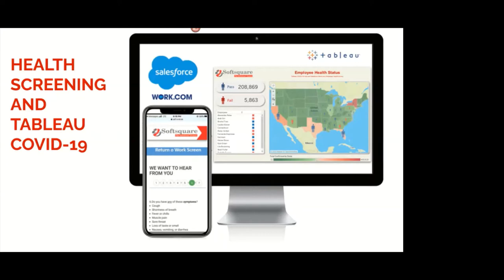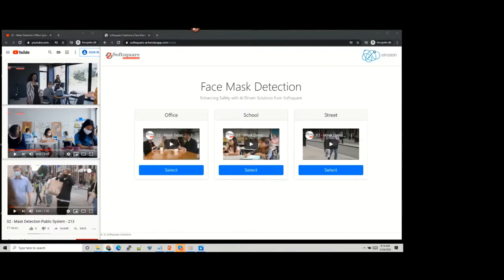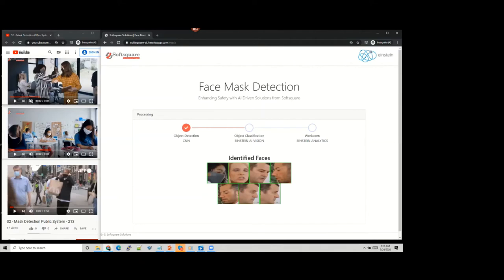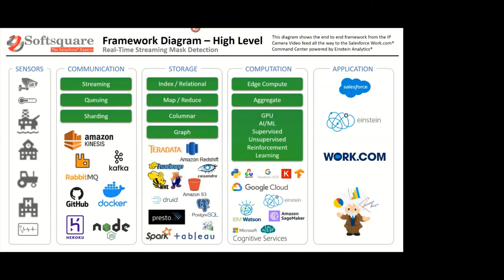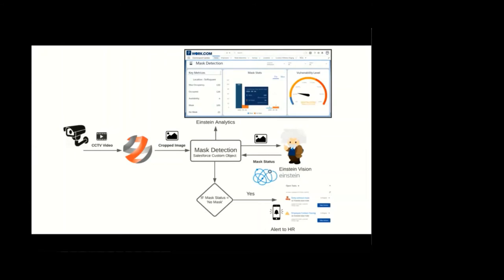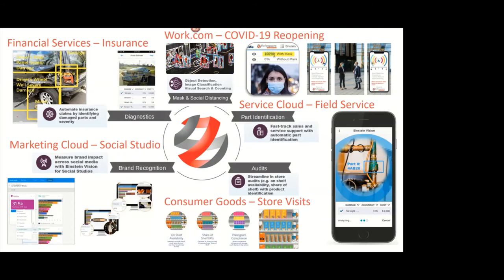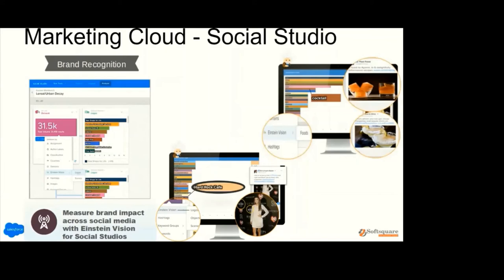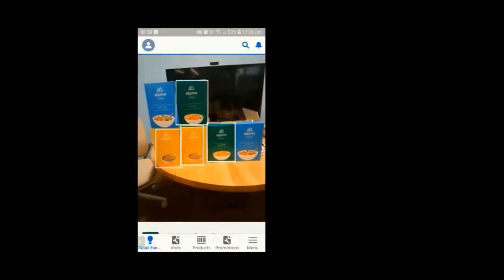Einstein Webinar 4 - Live Video based analytics for Mask Detection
This webinar is the fourth in our "Build Intelligent  AI apps using Salesforce Einstein" series.

In this webinar, you will learn about:
-Live IP Camera / Secure RSTP Streaming to Object Detection and Segmentation from CCTV footages
-Mask detection using Salesforce Einstein Vision
-Mask Analytics Dashboard using Salesforce Einstein Analytics
-Transfer Mask Analytics data to Salesforce Work.com and trigger notifications on mask violation